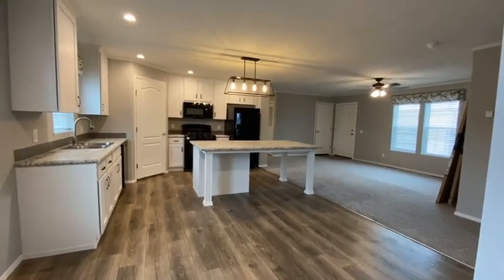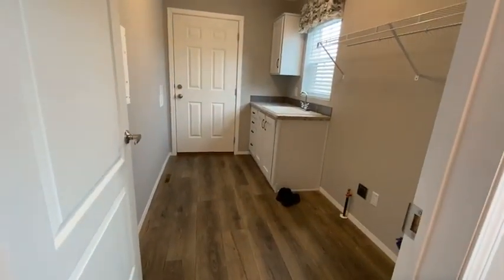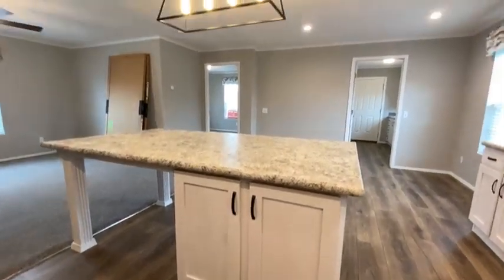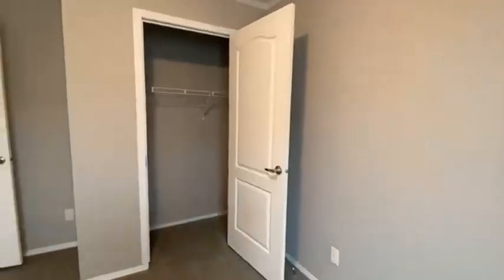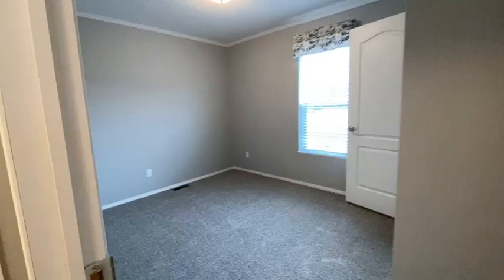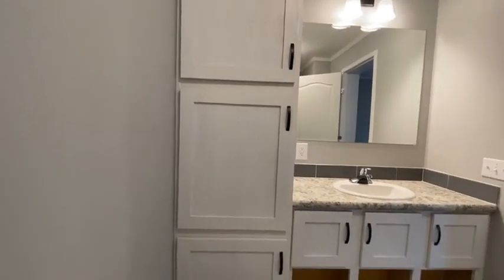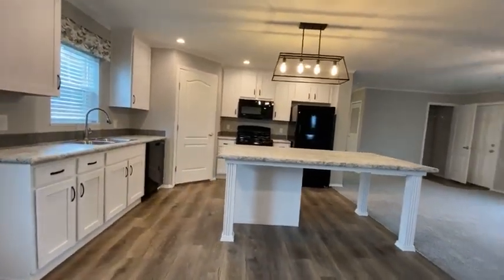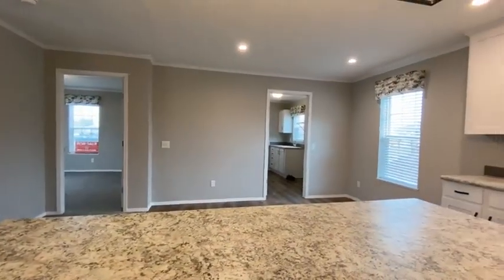New Home for Sale - 1205 Wellington Drive Mt Pleasant, MI in Summerhill Village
Why not make this beauty your own?!
In-house financing, consider all credit, free application.
Ownership Rocks & is Easy at Summerhill Village

Our goal is to truly revitalize this property making it an amazing, yet affordable place for families, singles and retirees. New clubhouse for residents, new playground, new dog park and so much more.  We offer new, energy-efficient homes with modern floor plans and very cool features like kitchen islands, mudrooms, pantries and more.

Full kitchen appliance package
Upgraded insulation
Central air-conditioning
Custom built kitchen Island
Large Utility/Mud Room
Free Shed

Monthly payment is most likely less than  your rental payment.